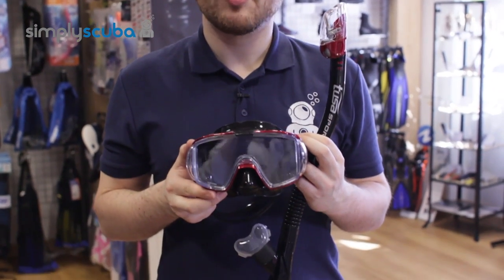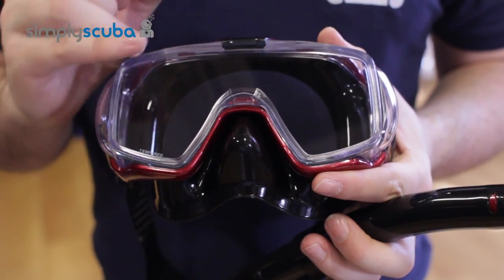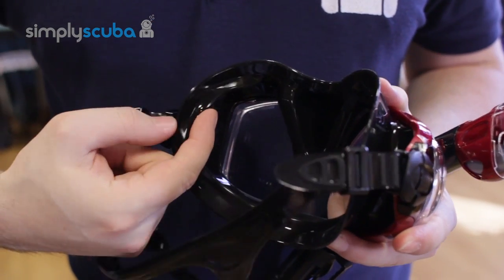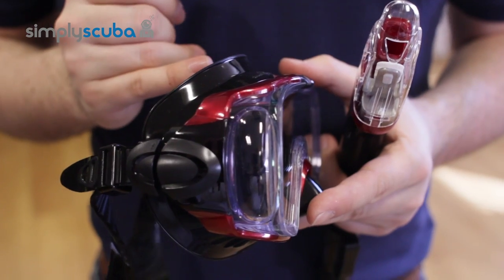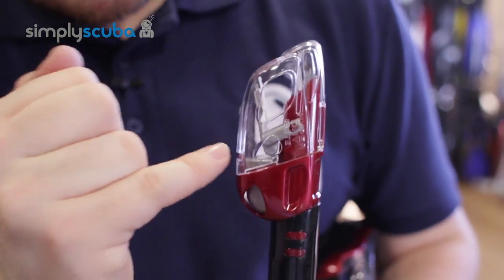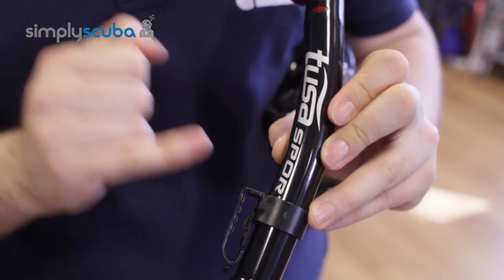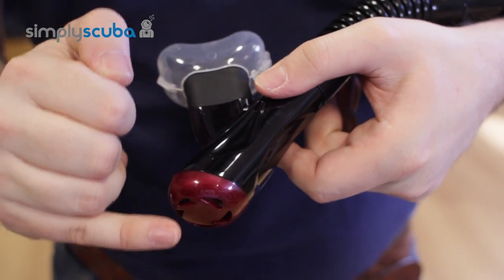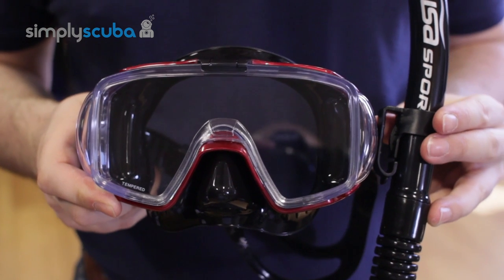TUSA Visio Tri Ex Mask and Snorkel Set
The TUSA Visio TriEx Set combines a huge field of vision with a watertight snorkel for a great snorkelling set from TUSA's signature Black Series.